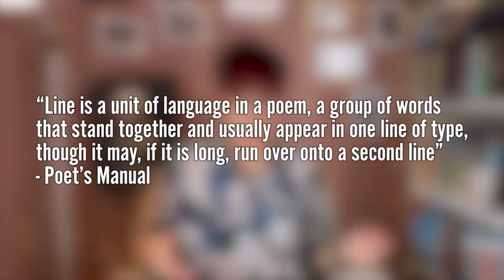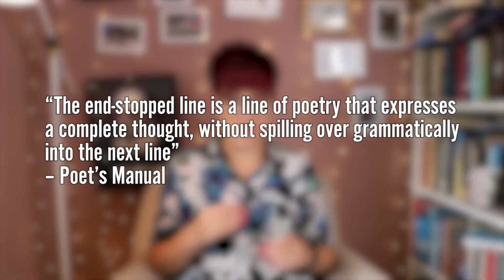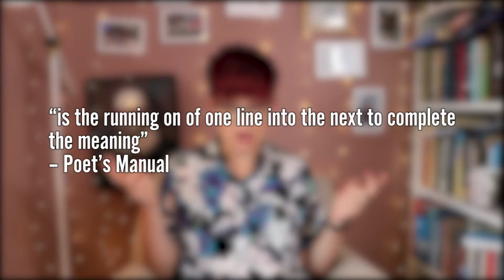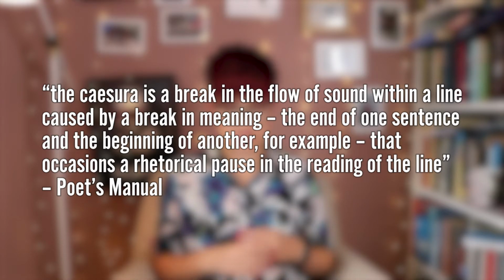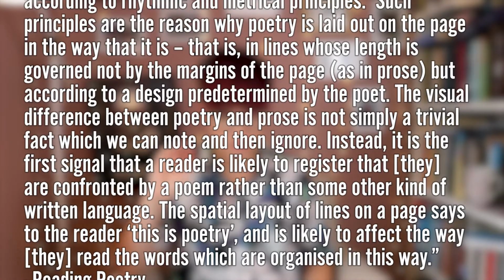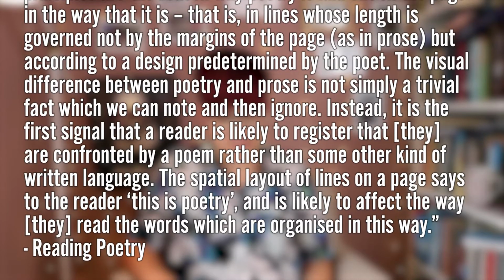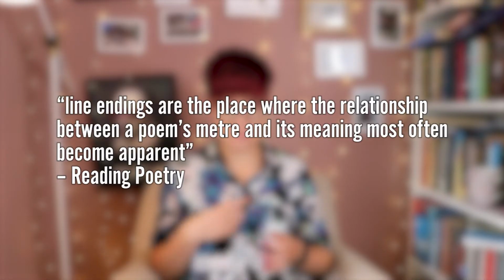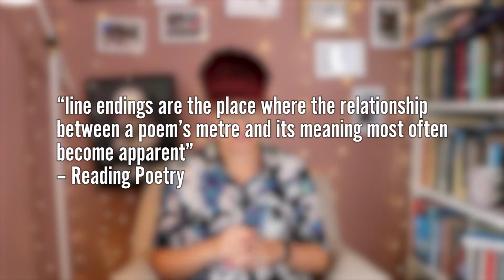Line Breaks, Lineation & Enjambment | Back to Basics Poetry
This week - we're looking at line breaks in poetry - the techniques you can use and the effects it can have!

If you found this video useful please share with other people who might like it.